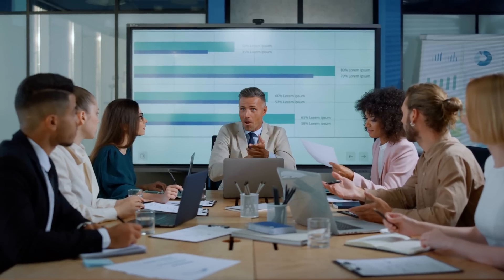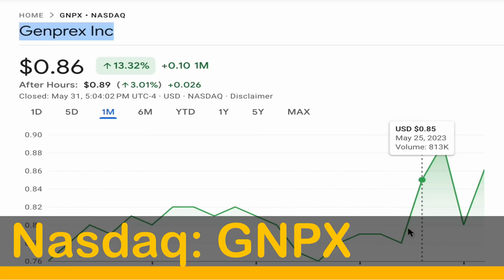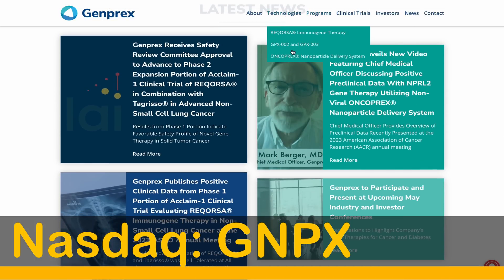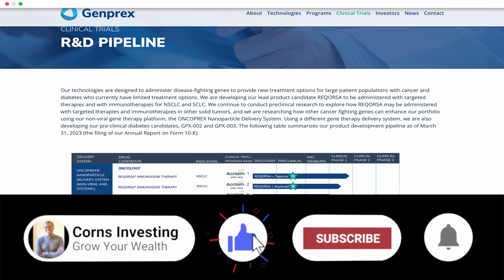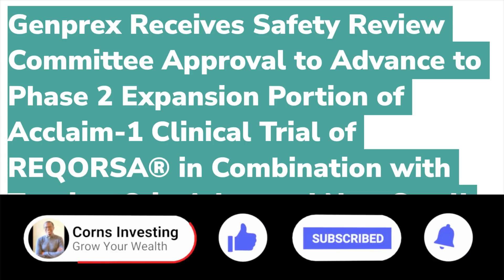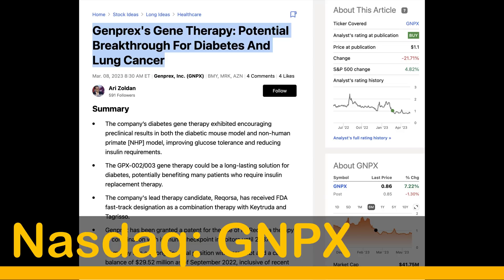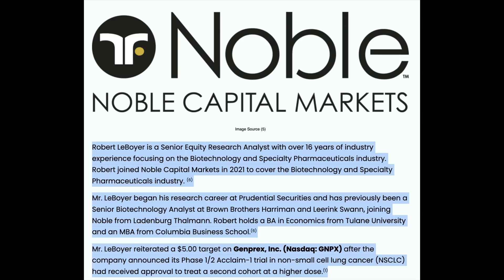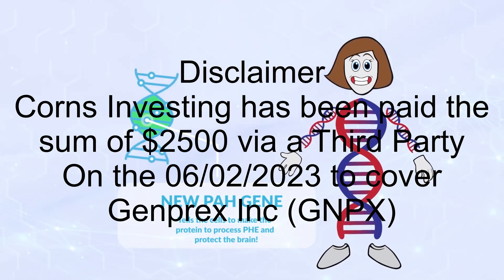⚠️ This Fast Track FDA Penny Stock Is Developing Gene Therapy To Disrupt $20bn Lung Cancer Market 💰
Genprex, Inc. is a clinical-stage gene therapy company focused on developing life-changing therapies for patients with cancer and diabetes. Genprex’s technologies are designed to administer disease-fighting genes, to provide new therapies for large patients with cancer and diabetes, who currently have limited treatment options. The Company’s lead product candidate, REQORSA™, is being evaluated as a treatment for non-small cell lung cancer (NSCLC) receiving a Fast Track Designation from the FDA, which is just a huge boost for them and their R&D pipeline timing.

The global gene therapy market was valued at $2.9 billion (US) in 2021 and is expected to reach over $15.68 billion (US) by 2030, and that’s a growth at a CAGR of 20.2% from 2022 to 2030. Gene therapy is described as the treatment of an illness by changing, replacing, or supplementing a missing or defective genetic combination that is responsible for the disease. And gene therapy has become one of the most desirable research goals in the fight against degenerative illnesses.

So lots of catalysts lined up with these top undervalued stocks to buy now, giving them plenty of high growth upside and putting them amongst the best high growth diabetic stocks to buy now for 2023.

We have covered on the channel a range of ev battery and minerals penny stocks including. Nickel stocks, Lithium stocks, graphite stocks, cobalt stocks. Under a penny stock. Lithium penny stocks. Lithium-ion battery stocks. EV battery stocks. EV charging stocks. EV penny stocks. Below a penny stocks. Sub penny stocks such as Glencore, Xiantippe Resources, Sayona Mining, Lake Resources. Penny Stocks Penny Stocks Penny Stocks Penny Stocks. ASX Stocks, Best ASX Stocks, ASX Mining Stocks, Best Mining Stocks. Best EV stocks. Seeking Alpha. Simply Wall Street.

Ignore:-